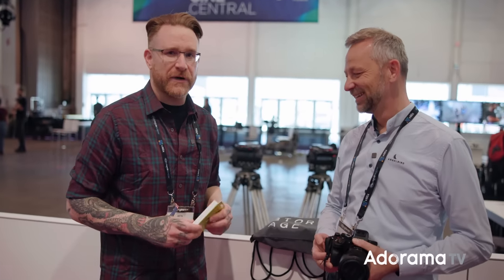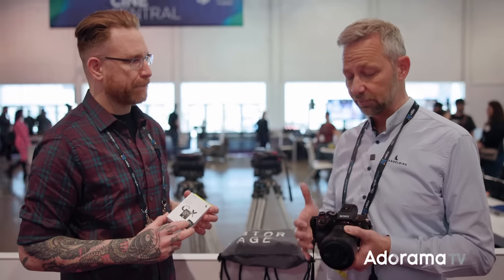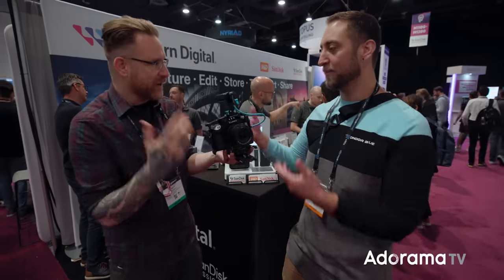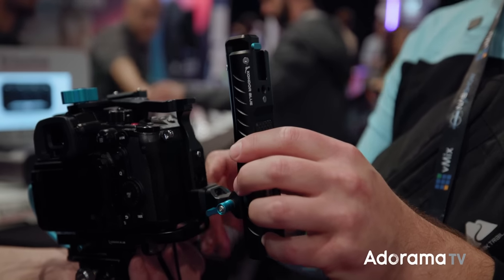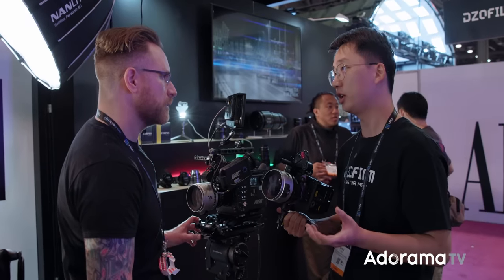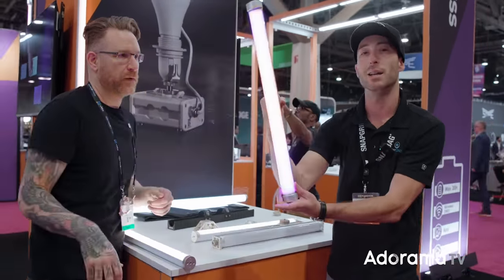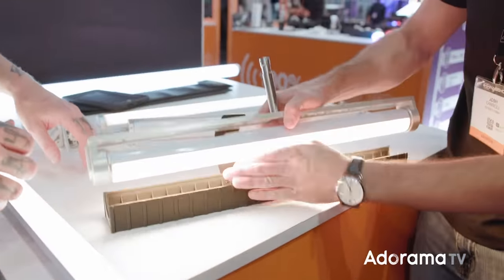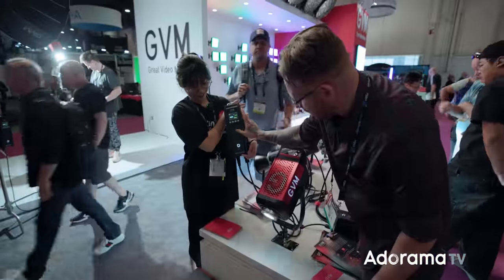Angelbird, Kondor Blue, DZOFILM, Astera, GVM | DAY THREE | NAB Show 2023 Coverage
The Adorama Team covers day 3 in Las Vegas, NV at the 2023 NAB Show to learn what is new in the industry and relay it to you the AdoramaTV Viewer. Today we spoke with Roman Rabitsch about their new CFExpress Type A (1TB), walked over to Kondor Blue, who has a new top handle that can house a Sandisk ProBlade memory unit, DZOFILM released two anamorphic lenses, Astera has a new exoskeleton system for their lights and GVM expands their lineup of lights.

CHAPTERS
00:00 - AngelBird CFExpress Type A (1TB)
03:06 - Kondor Blue ProBlade Top Handle
06:40 - DZOFILM PAVO Anamorphic Lenses
09:15 - Astera EXO System
12:48 - GVM PRO-SD Lights

→ Article:
NAB 2023 Recap: New Products, Show Highlights, & More